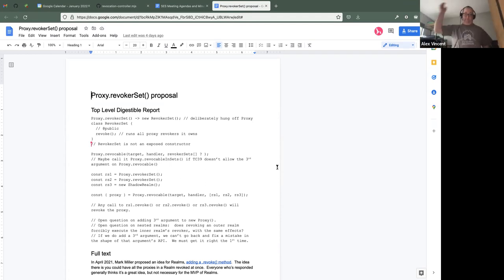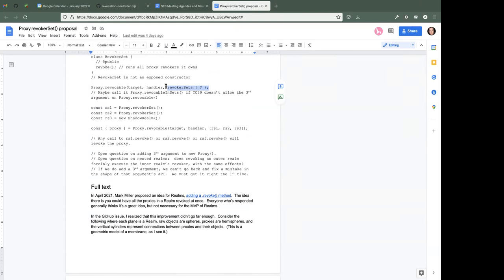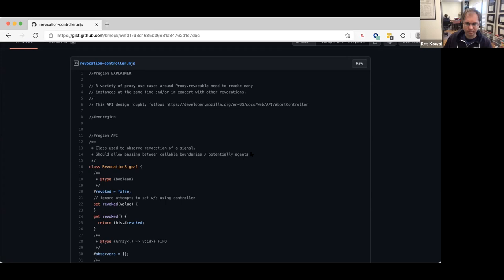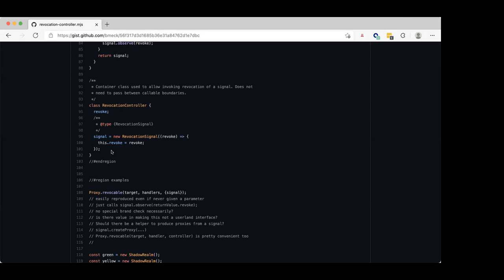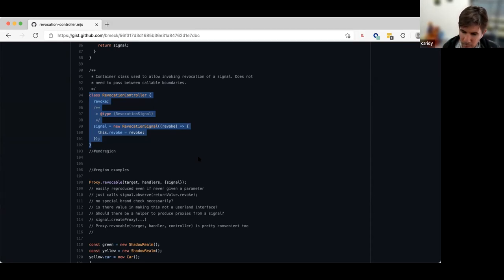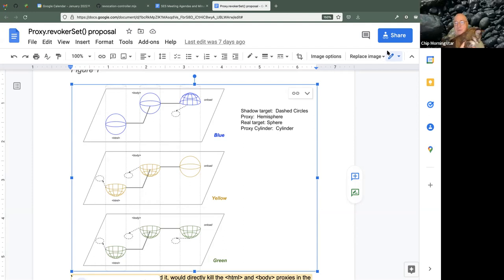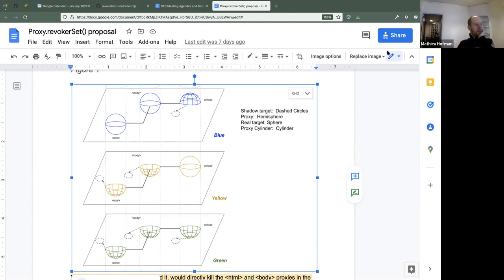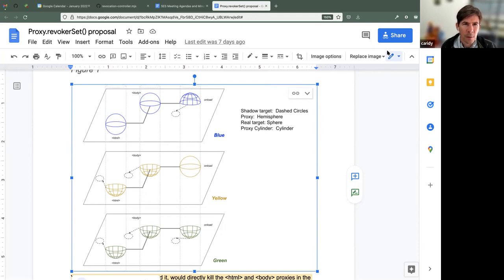SES Meeting: Bulk Proxy Revocation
This week we discuss Alex Vincent’s proposal for mass proxy revocation, including Bradley Farias’s development on that proposal using revocation controller and signal pairs.